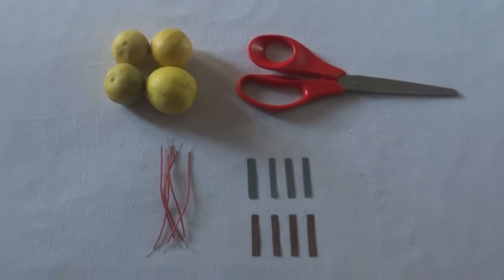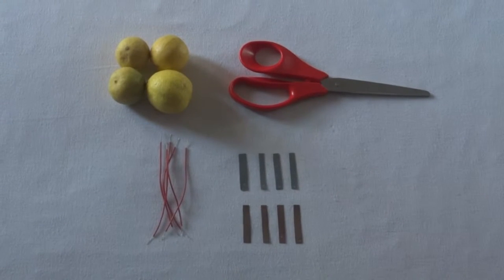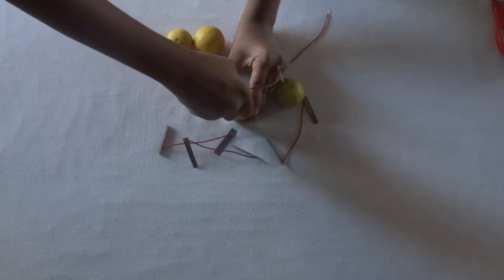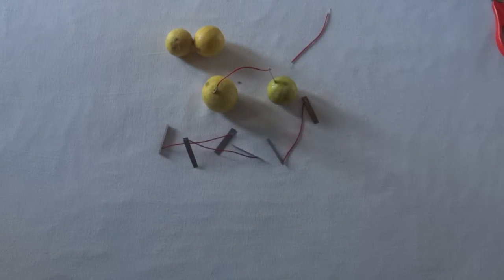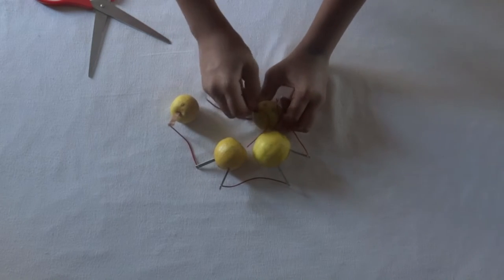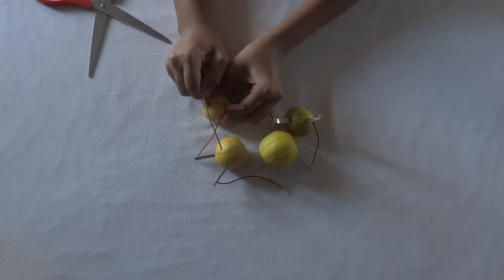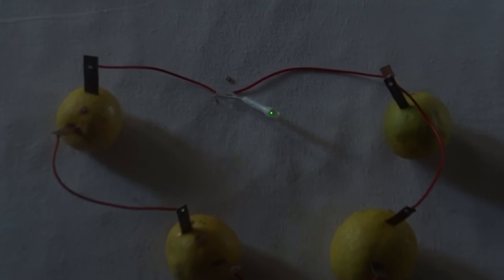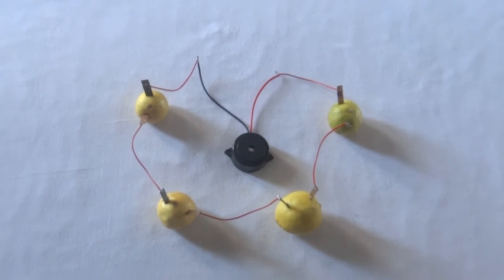DIY: Electricity from Lemon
Hey guys, I'm Pranav Shastry and in this video i am going to be showing you how to generate electricity from lemon. Season 4. Next video: How to connect RJ-11 Telephone socket, India.